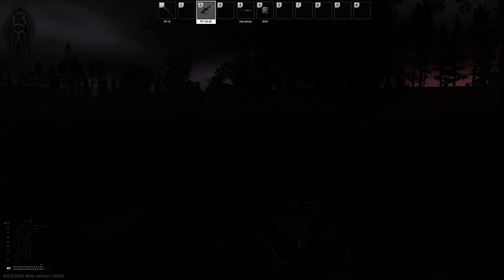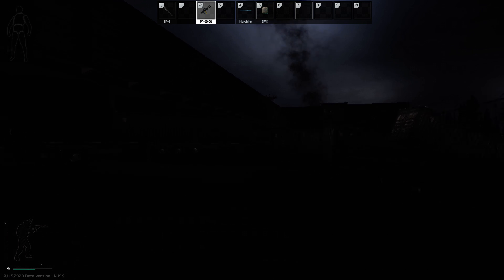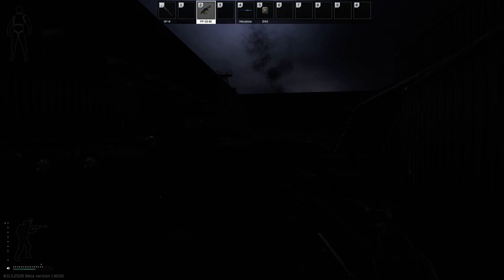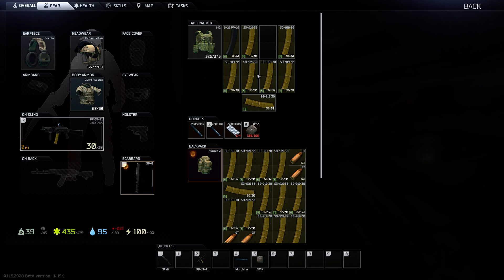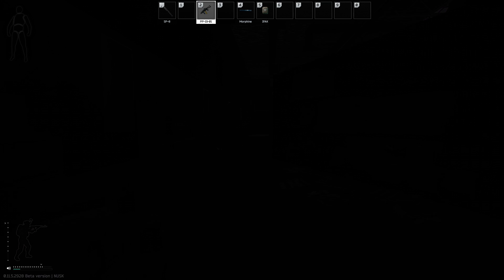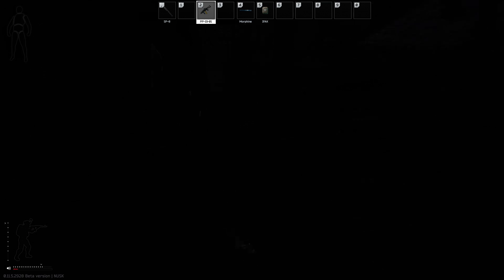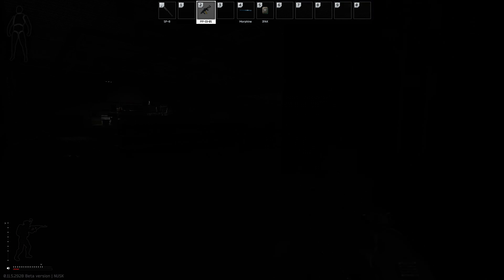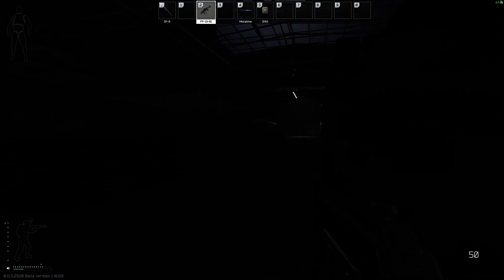LaserTag | Escape from Tarkov (I didn't escape)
Pre wipe friendly game of laser tag... was over for me pretty quick lol